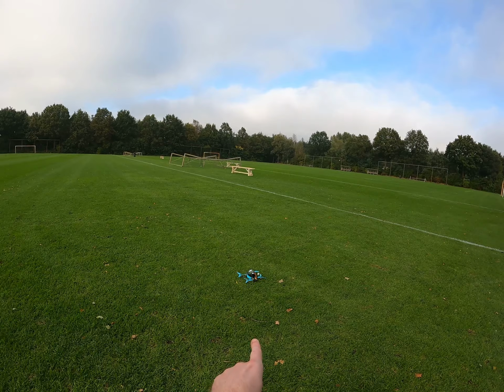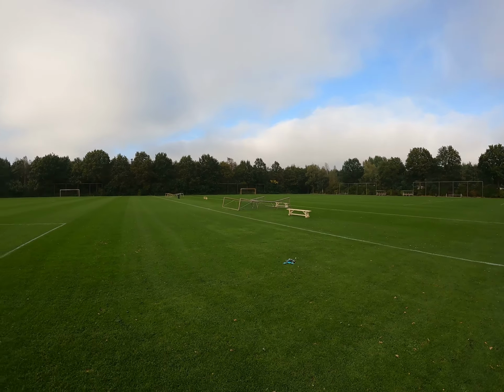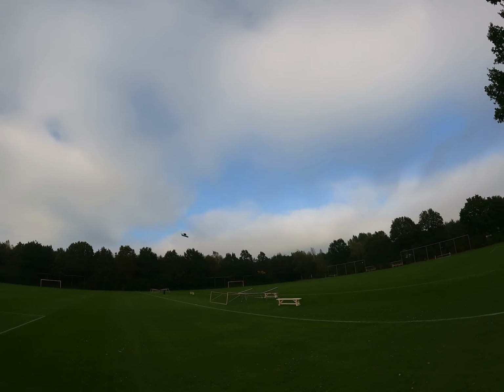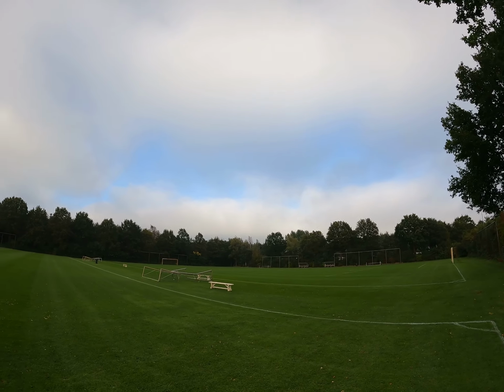Diatone Roma F4 6S Version - LOS Maiden Flight! - 2021-10-07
Test flying the new Roma F4 from Diatone :)

Specifications:
type: Freestyle Cruiser (?)
wheelbase: 175mm
base thickness:
material(s): carbon fiber + allu + platics
dry weight: 225 grams
flight controller: (new) Mambo AIO F411 35A 20x20mm
firmware version:
ESC's: (new) Mambo AIO F411 35A 20x20mm
motors: Diatone / Mamba TOKA 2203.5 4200 Kv / 2200 Kv
propellors: HQ Prop 4x3x3
FPV camera: Runcam Phoenix v2
VTX: Diatone / Mamba TX500
GPS: nope! :)
Lipo: 650-850mah 6S / 850-1000mah 4S
OSD: yep by Betaflight
smart Audio: yes
buzzer: yep, allready installed
LED's: nope
spare props: nope
Build quality: 8.5 / 10
packaging: 9 / 10

This RAW channel only shows uncut, uneditted footage...

Outdoors camera's:
+ GoPro Hero9 Black & Hero 8 Black & Session 5

Tools:
+ several Dremel's